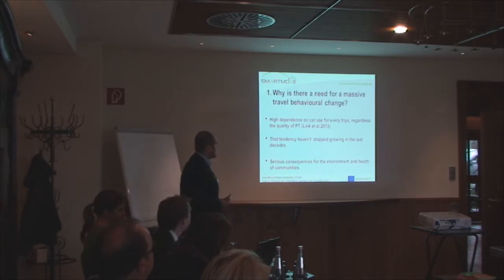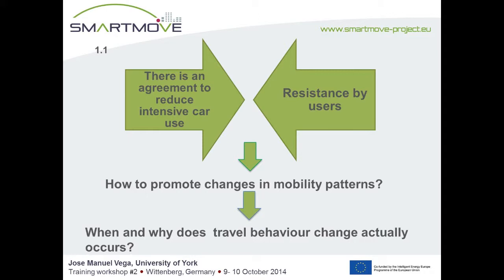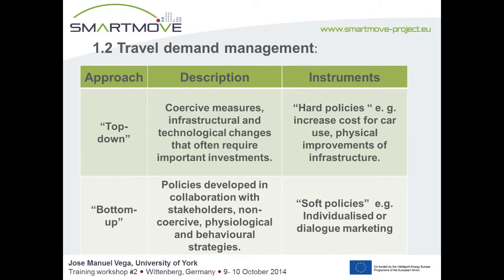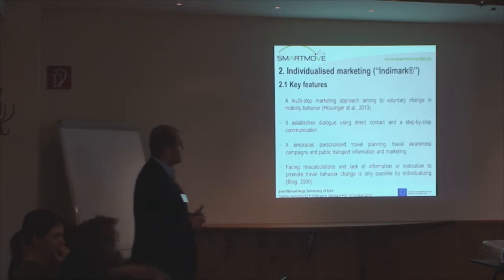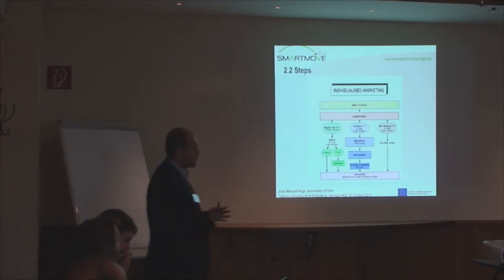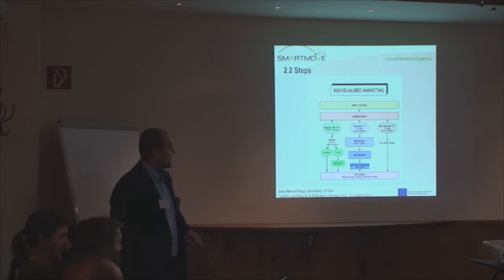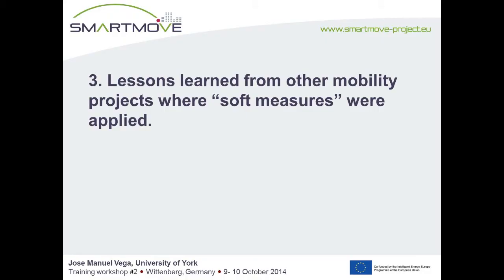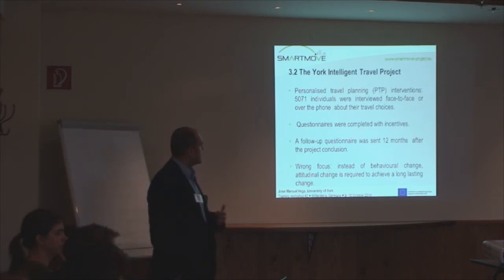State-of-the-art of Active Mobility Consultancy campaigns